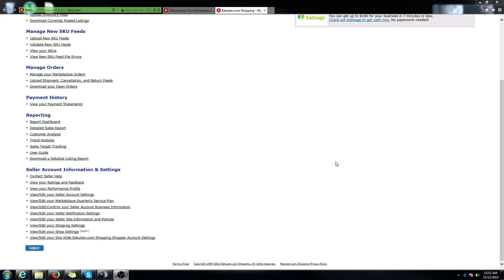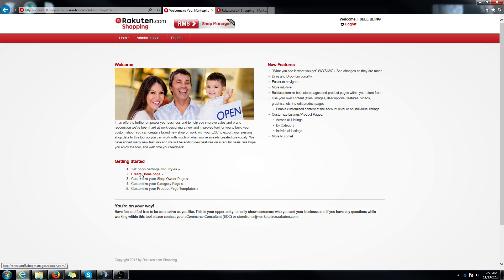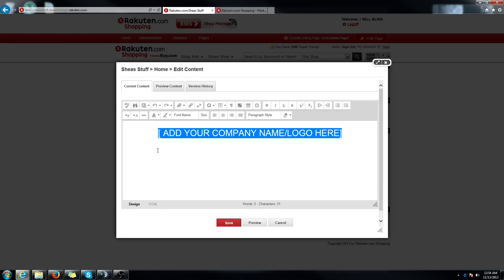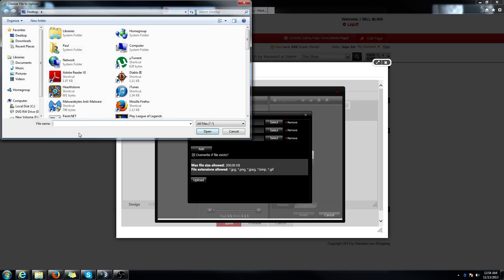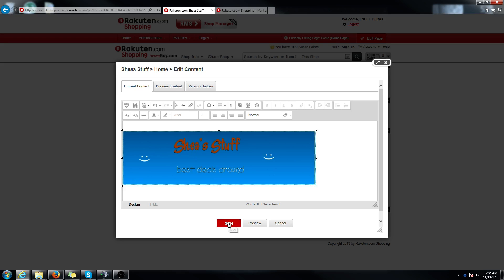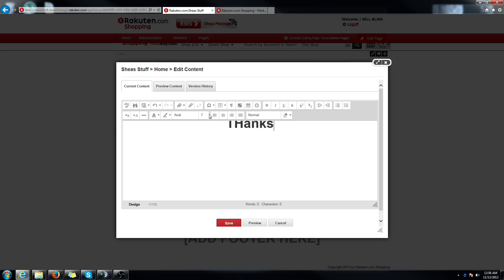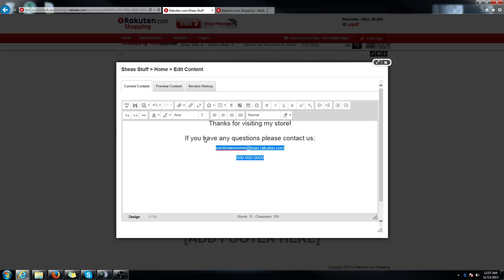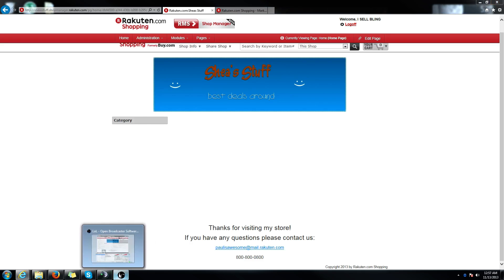Shop Manager- Creating your Shop Front (Adding a Header/Footer)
*Make sure you are watching in 720p or 1080p for the best quality*

The written instructions on how to create your header and footer can be found

If you have any questions please contact your ECC or our Marketplace Success Team.

Thanks.